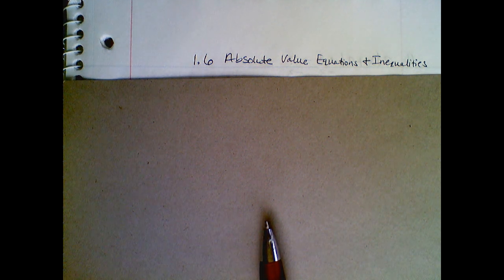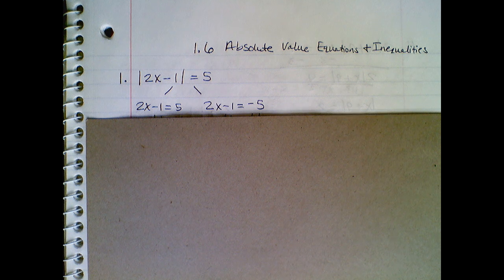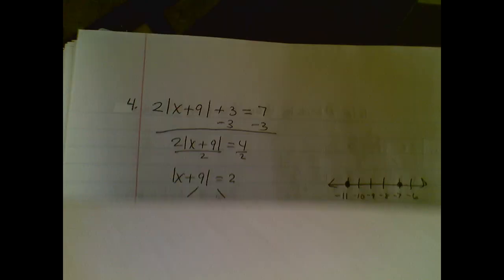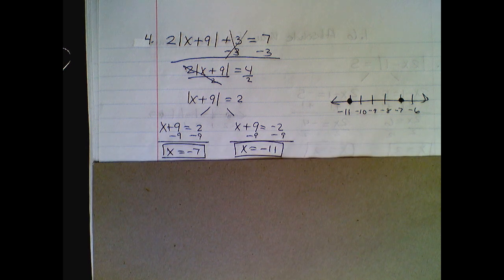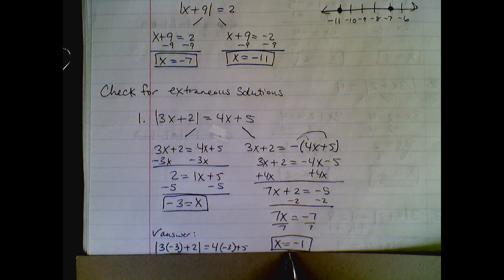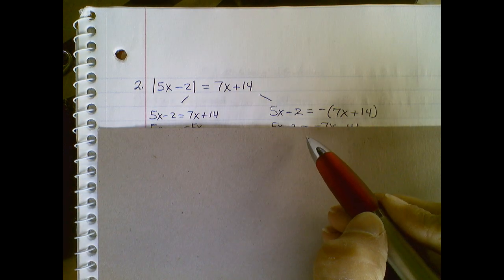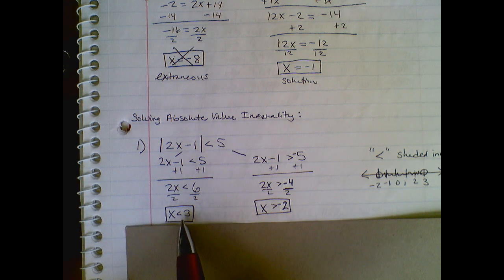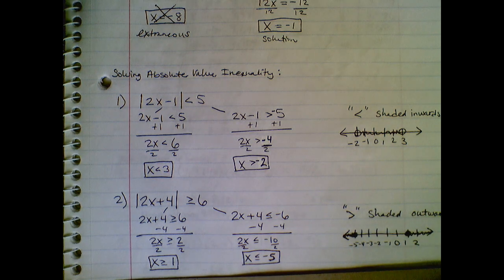Alg 2 - 1.6